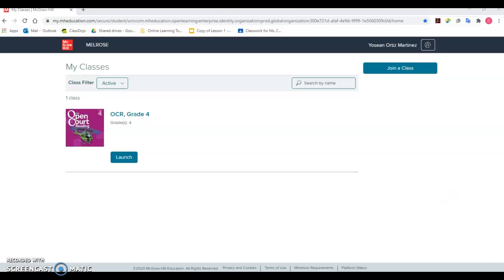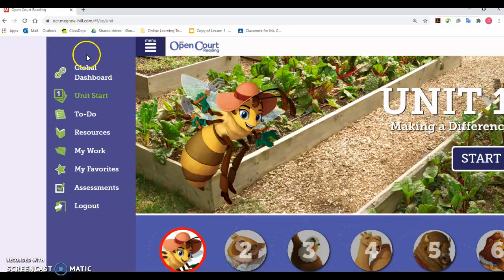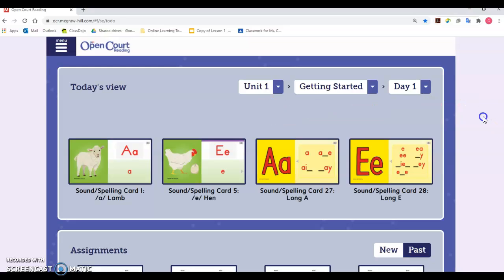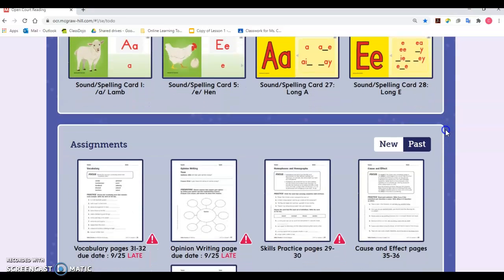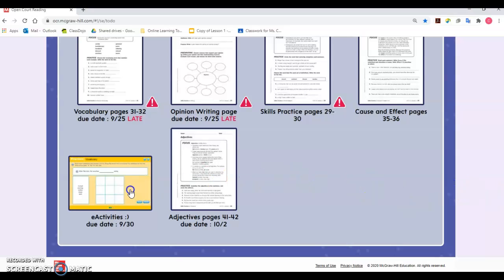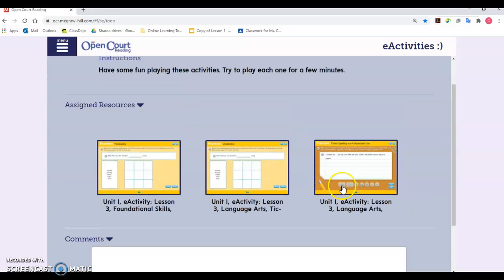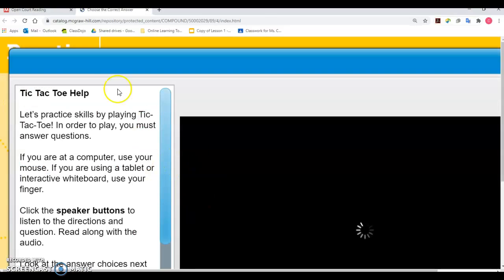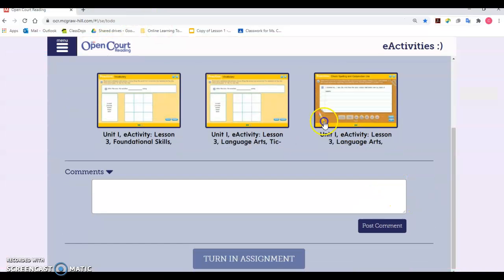Open Court how to access assignments